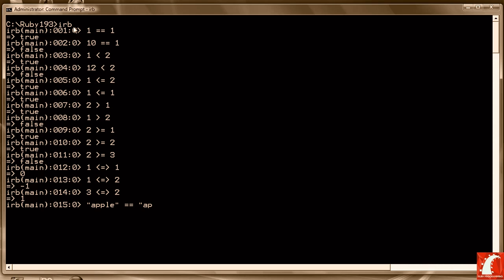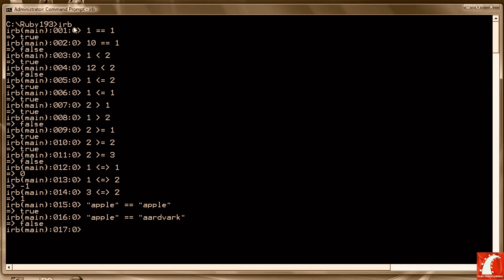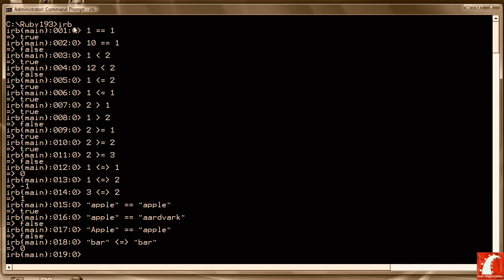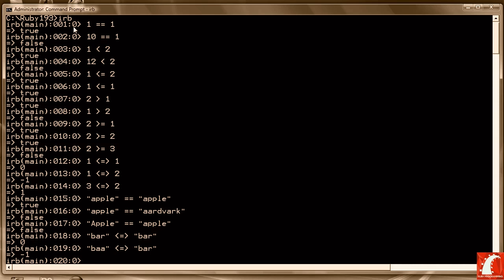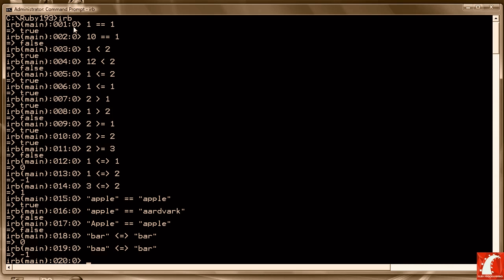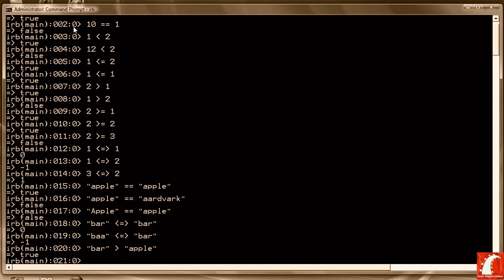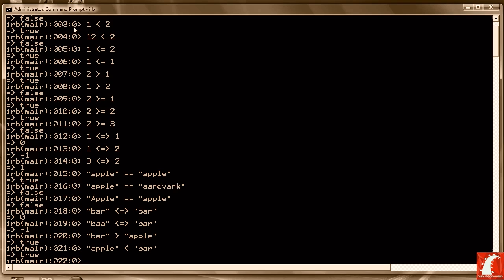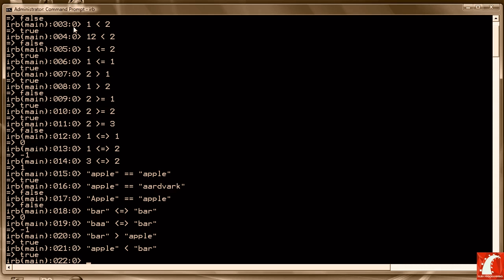18. Relational Operators And Expressions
Presenting:
The Ruby On Rails Complete video Tutorials.

Rails are a web application development framework written in the Ruby language. It is designed to make programming web applications easier by making assumptions about what every developer needs to get started. It allows you to write less code while accomplishing more than many other languages and frameworks. Experienced Rails developers also report that it makes web application development more fun.

Lesson

Lesson

Lesson

Lesson

Lesson

Lesson

Lesson

Lesson

Lesson

Lesson

Lesson

Lesson

Lesson

Lesson